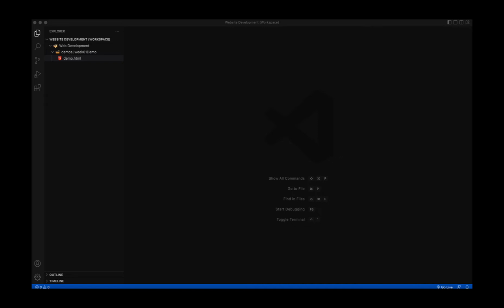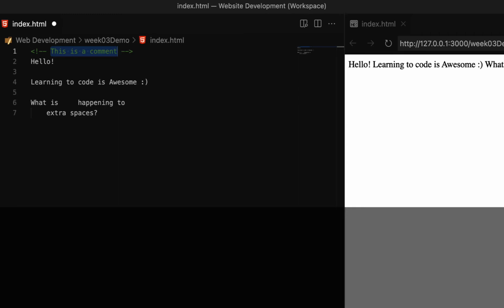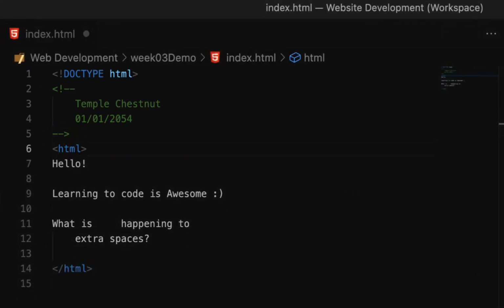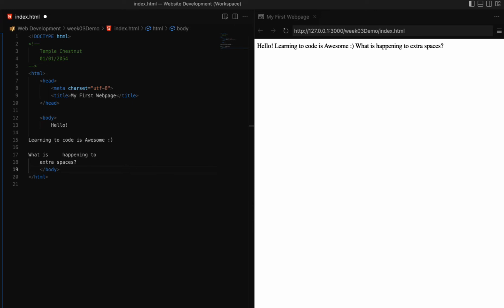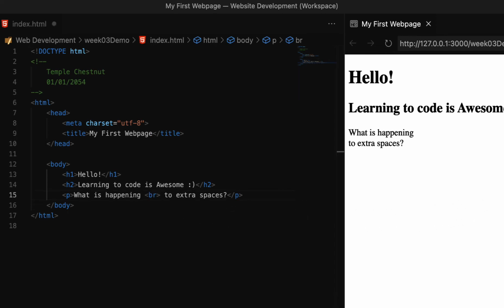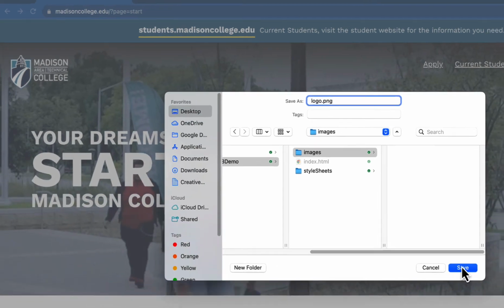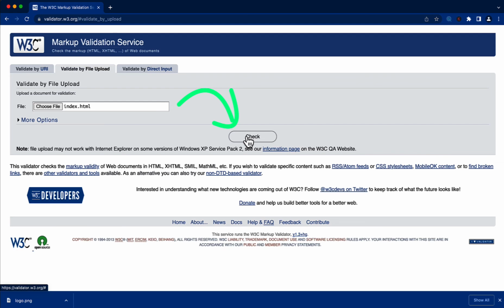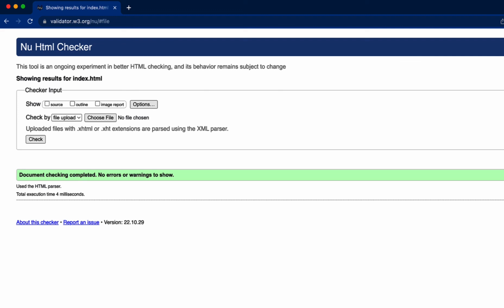Week 03 A Simple Webpage